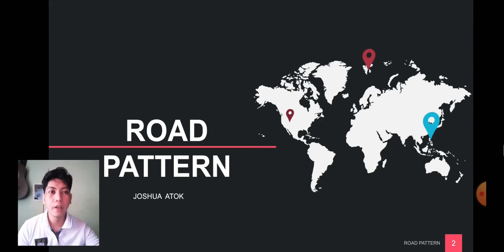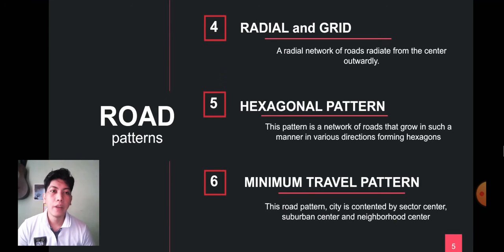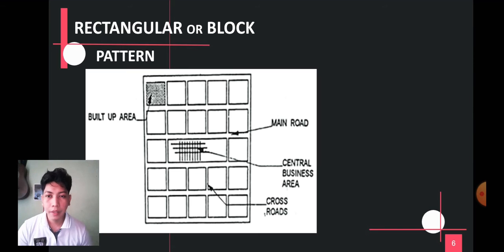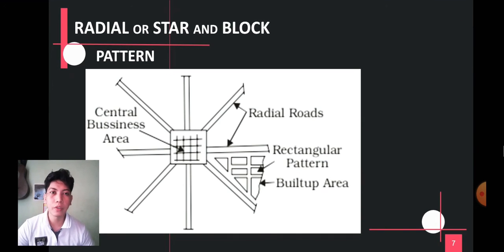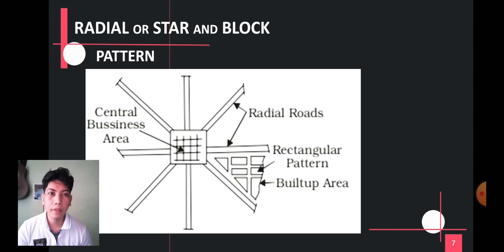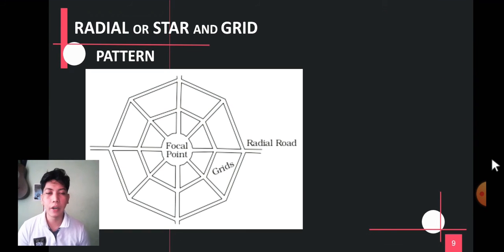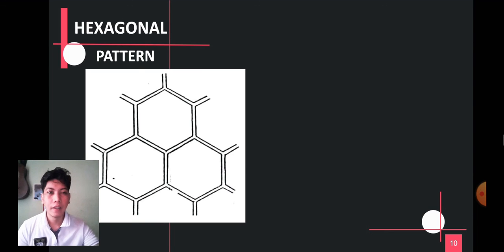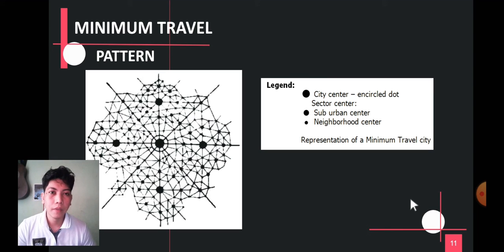Road Patterns (BCE312)